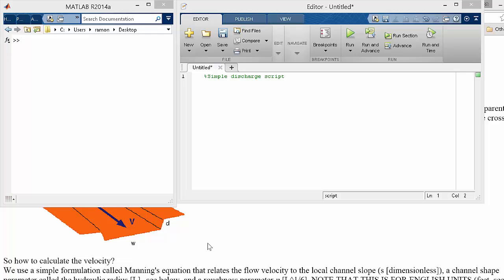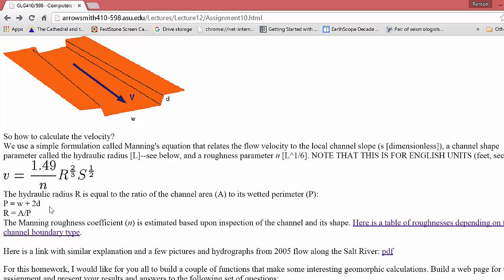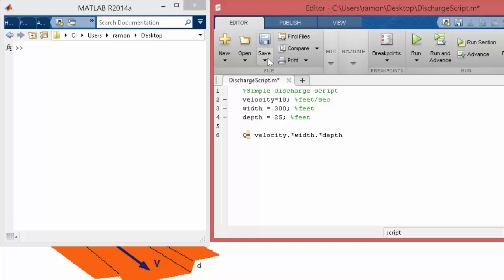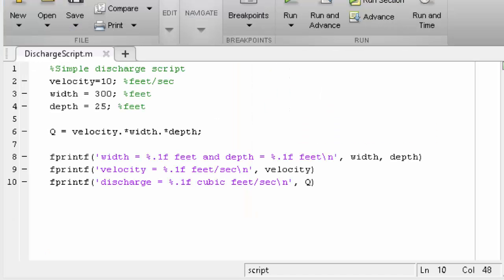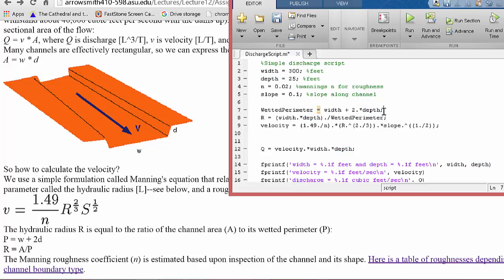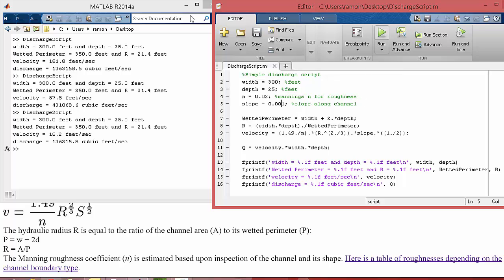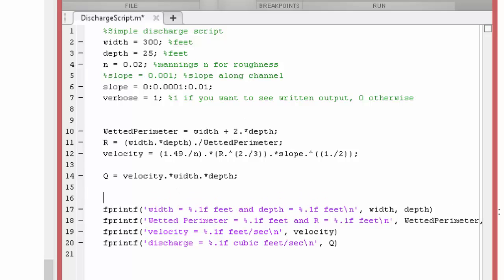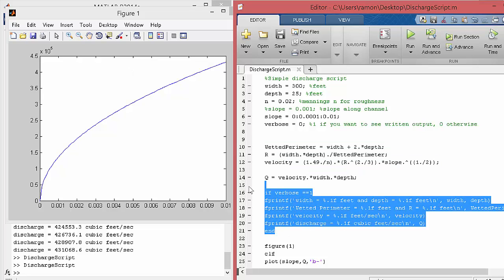Explaining River discharge function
Arizona State University (http:--arrowsmith410-598.asu.edu) class video: Explaining the river discharge function in MATLAB for the assignment (20151014)